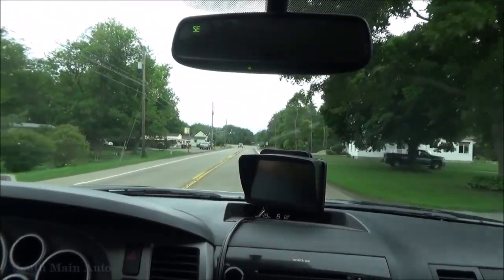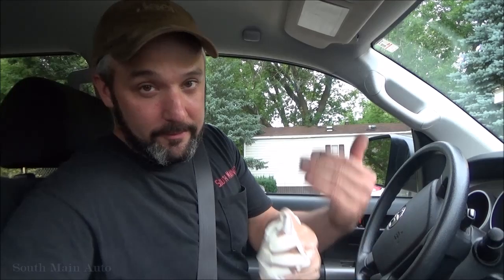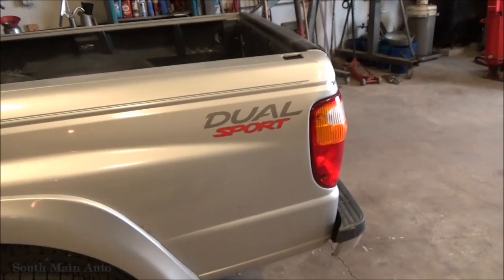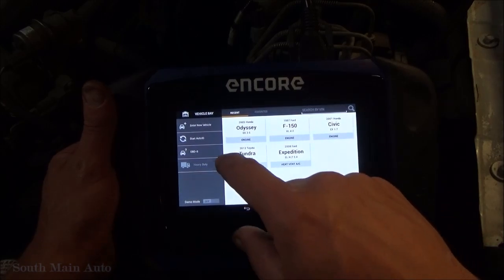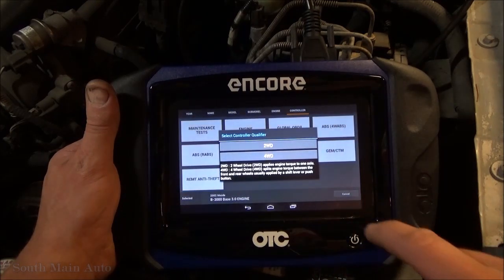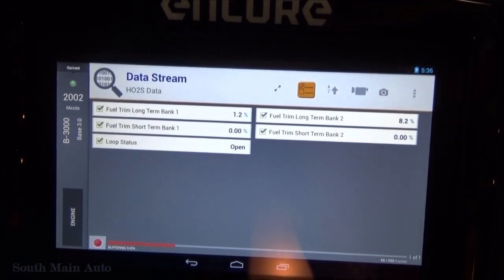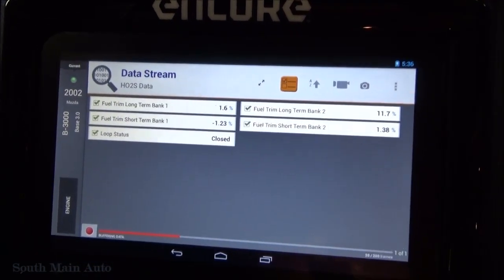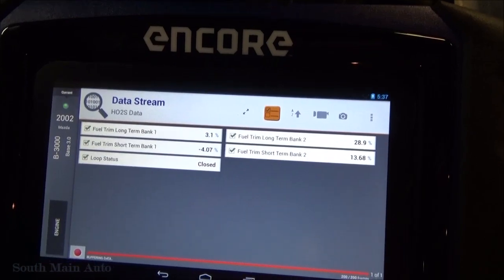Mazda B3000 / Ford Ranger - Lean Running Misfire - P0171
Come along with Eric O. as he grabs a can of brake parts cleaner and takes a trip up to his brother shop to give him a hand with a Mazda B 3000 with a 3.0 V6 that has a lean code and a misfire. Not the average intake leak but a simple over look! Oooops!

THANKS!
--Eric O.

Just ship it here:

47 S. Main St